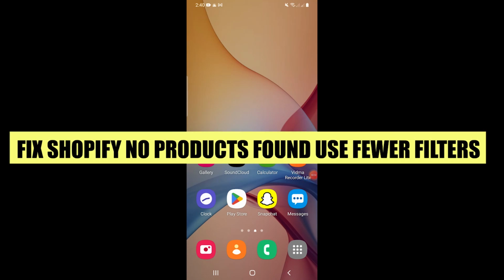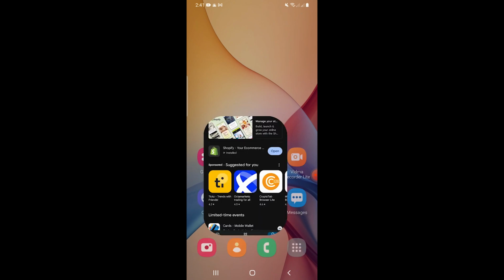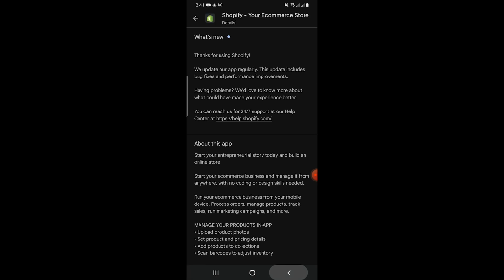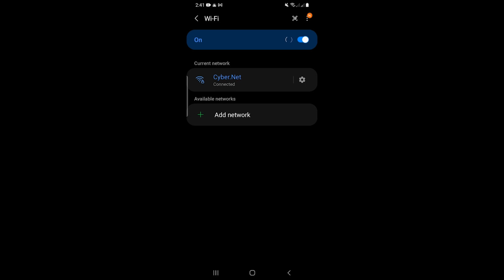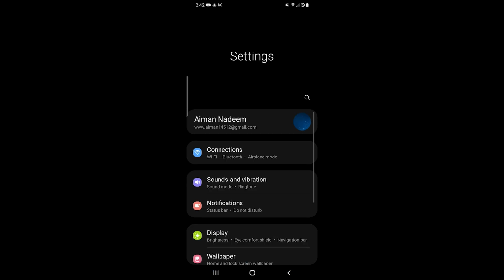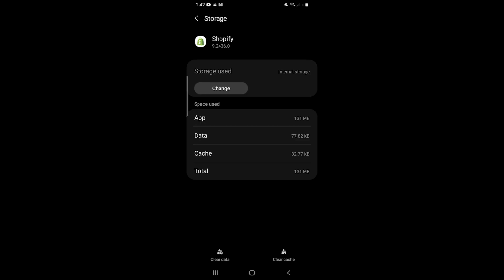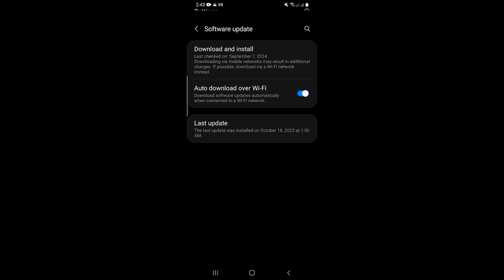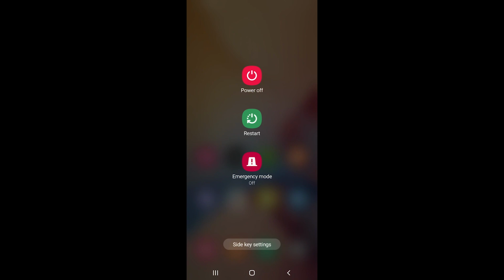UPDATED 2025! How to Fix Shopify No Products Found Use Fewer Filters or Remove All 2025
UPDATED 2025! How to Fix Shopify No Products Found Use Fewer Filters or Remove All 2024